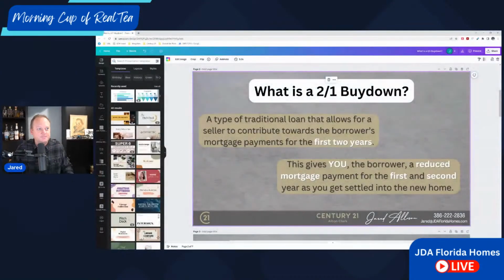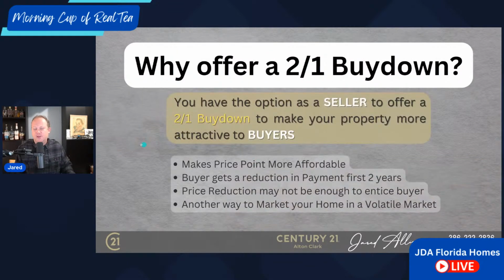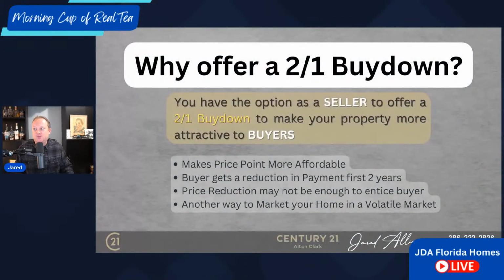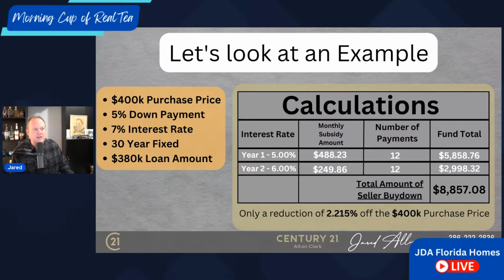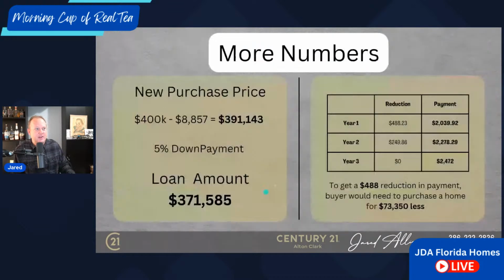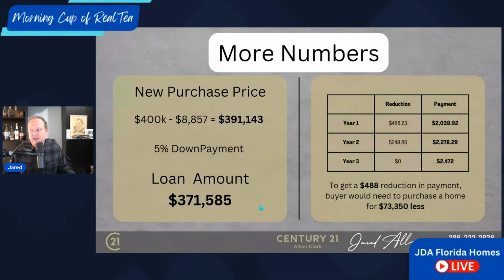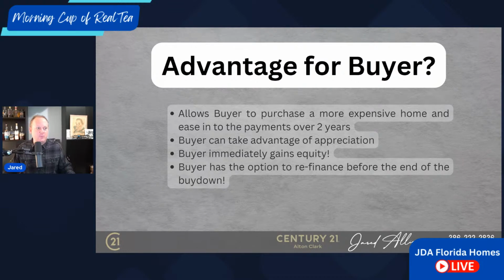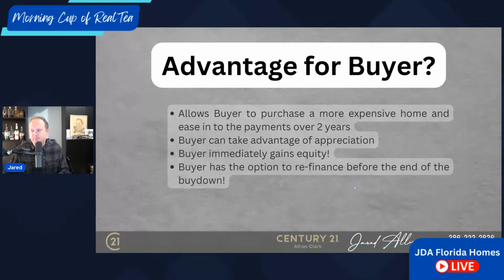How To Reduce Your Mortgage Payment Instantly! - Morning Cup of RealTea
How can you Reduce your Mortgage Rate Instantly? Let's talk about a 2/1 Buydown program. It's a great marketing tool for Sellers in a Volatile Market. It's great for Buyers because you instantly get a Reduced Mortgage Interest Rate for the first 2 years!

Join me Live on Morning Cup of RealTea - Monday, Jan 16, 2023 @ 7:30am